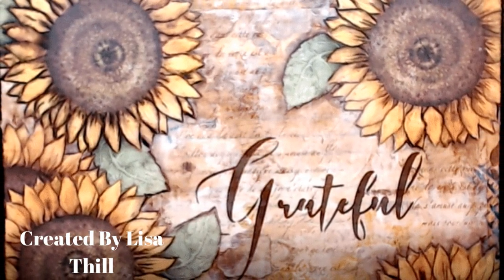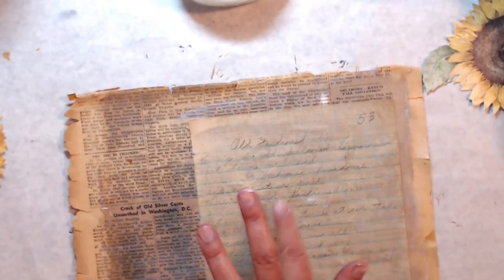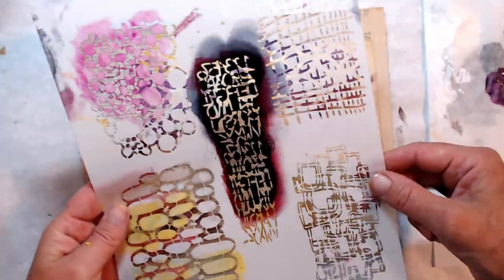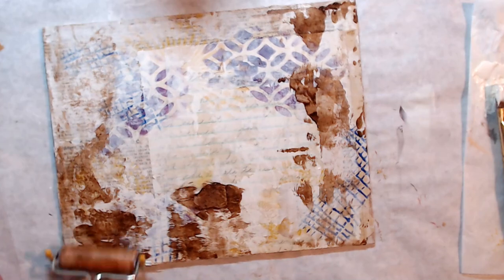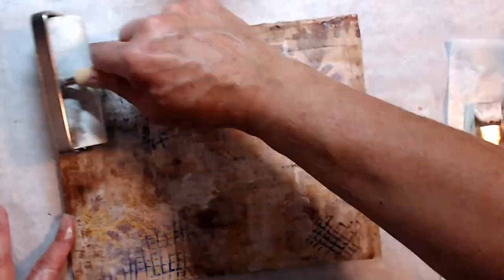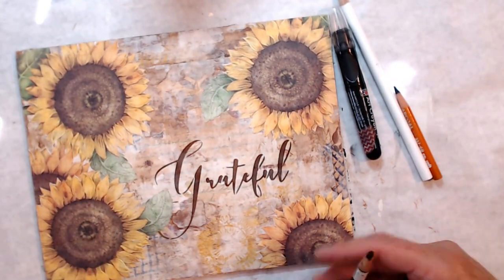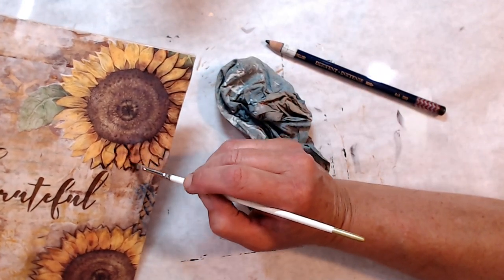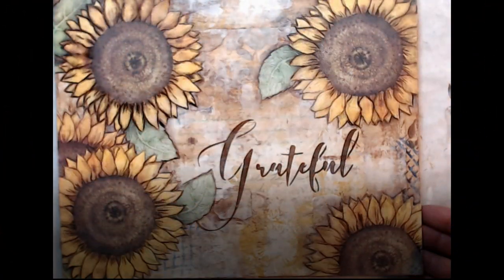Mixed Media Tutorial Fall Sunflowers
Today's Mixed Media piece is all about fall Sunflowers. It is a quick and easy piece that is very rewarding in the end. I have a card creation on Thursday also and I am featuring Rubbernecker Stamps fo two more weeks. Join the fun...

Supplies Used with shopable links :

Bright Creations MDF Board, 8 x 10 Inches (12 Pack)

Liquitex BASICS Matte Fluid Medium

K& Company Paper Pad (Tim Coffey Designer Paper)

Royal Brush Soft Grip Textured Golden Taklon Fiber Paint Brush Set, Assorted Size, Set of 5,Silver

Liquitex 5321 Professional Matte Gel Medium, 8-oz

Tim Holtz Distress Paint Dabber 12 Color Bundle

Craft Smart Acrylic Paint Value Pack, 16 Colors

Derwent Inktense Pencil Bark

Ranger Black Soot Distress Crayon